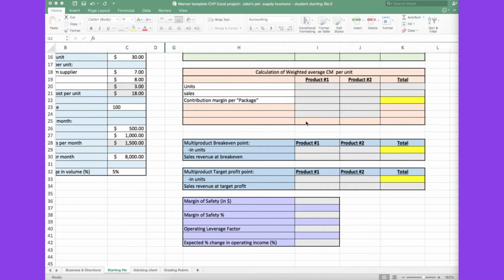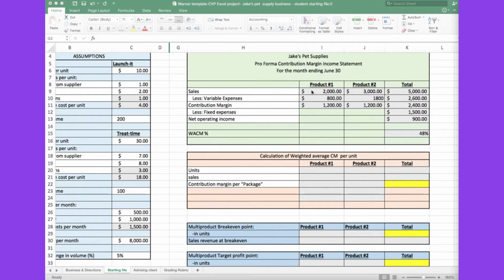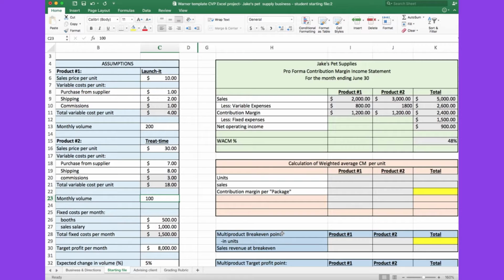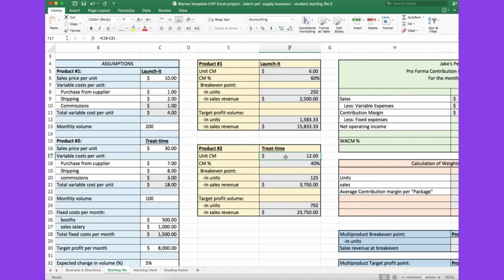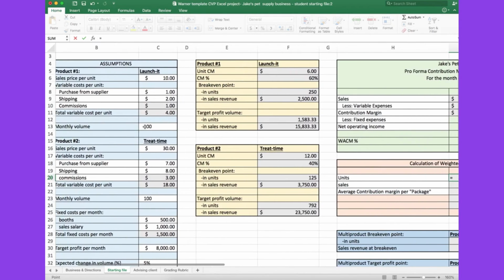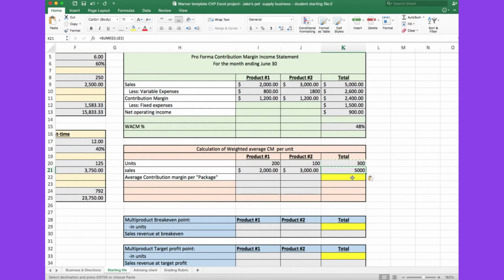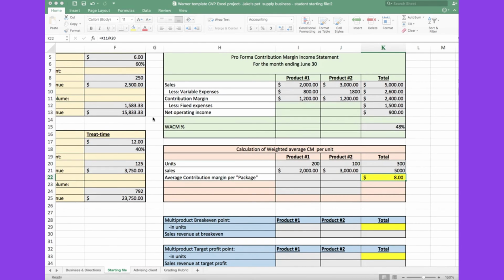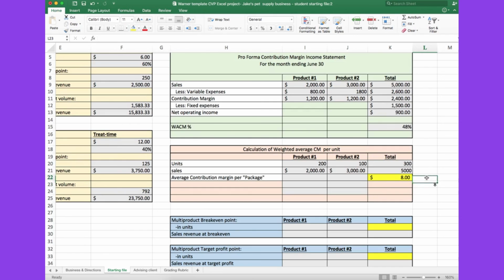MGT 214/215 Jake 4